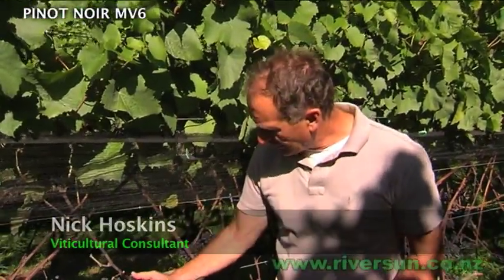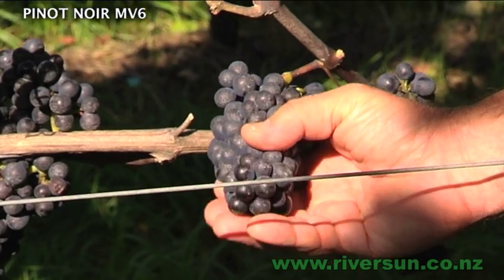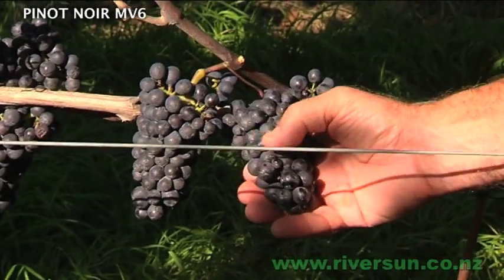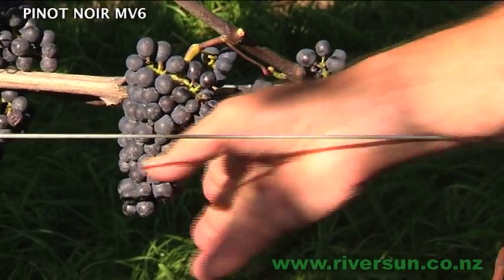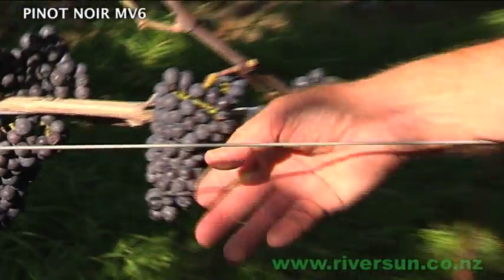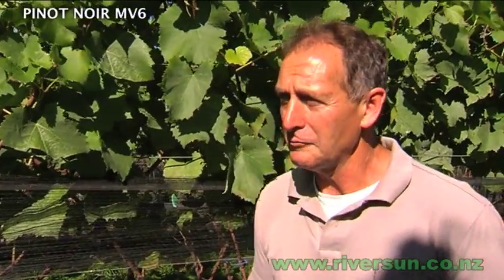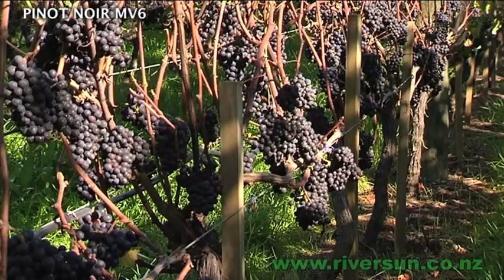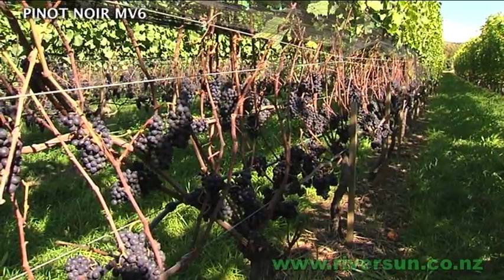Pinot Noir MV6 Riversun Video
Prt.15. A tour through Riversun grapevine source block. Viticulture notes on flavour, bunch weight and yield with tasting notes and thoughts from the market.